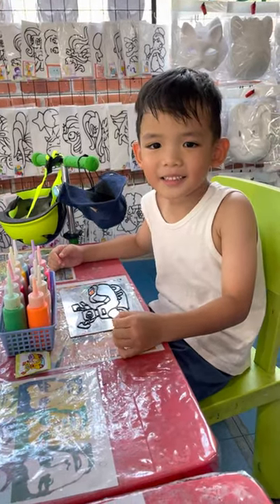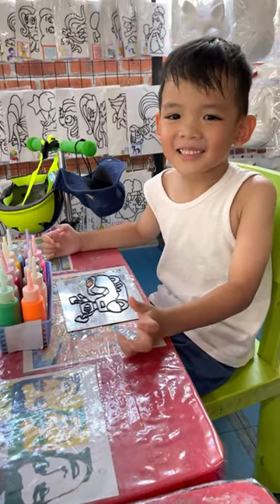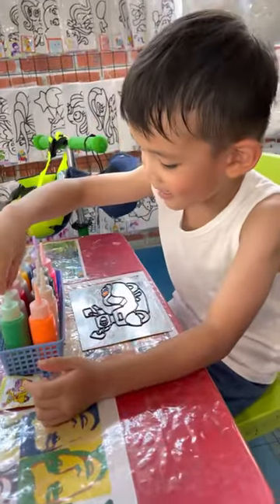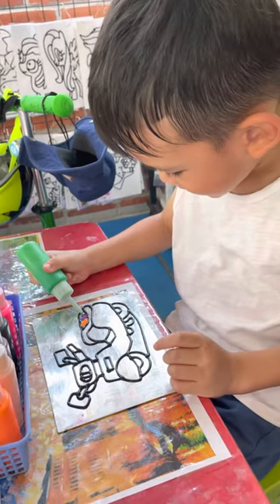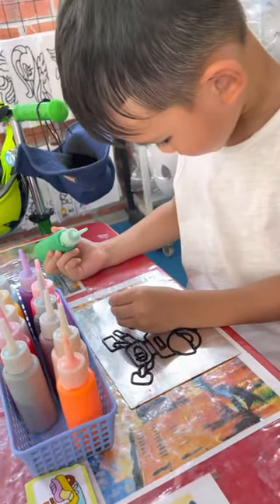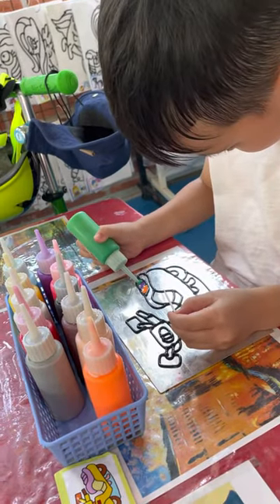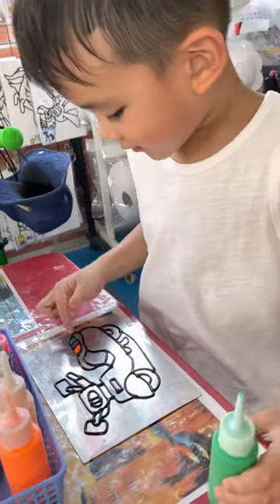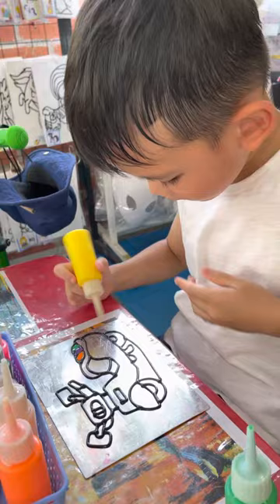Window Art Activity | Gallop Stable at Pasir Ris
Ian’s first attempt with Window art painting; had to bake this art piece in a toaster before he can bring it home.

Location: Gallop Stable at Pasir Ris
Videographer: Mama